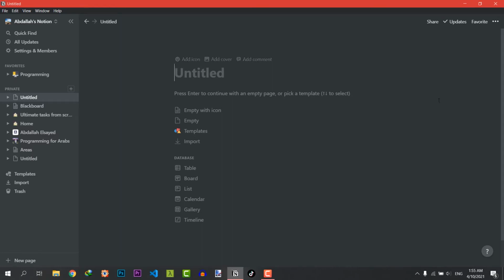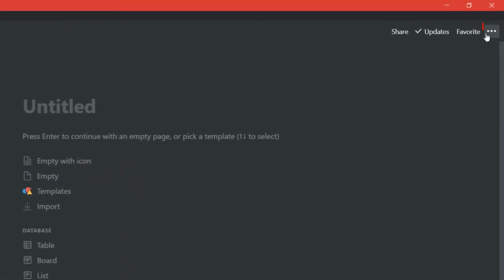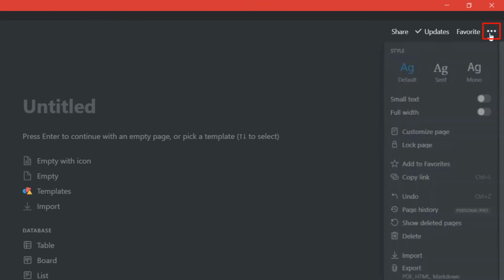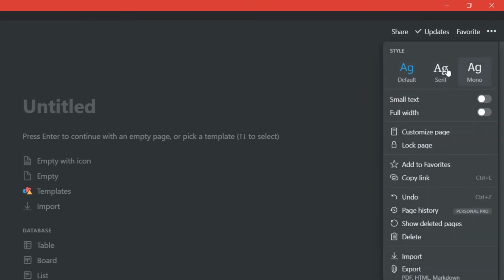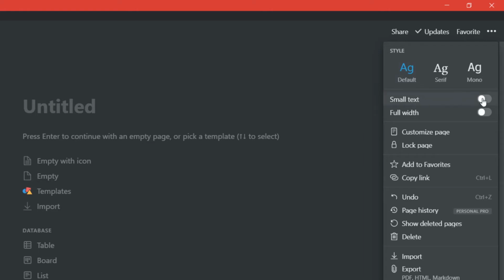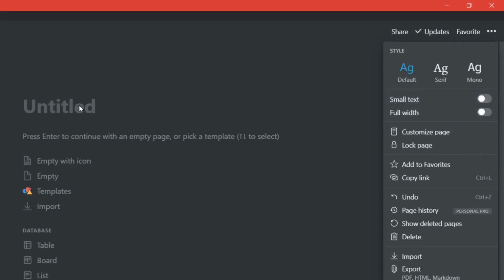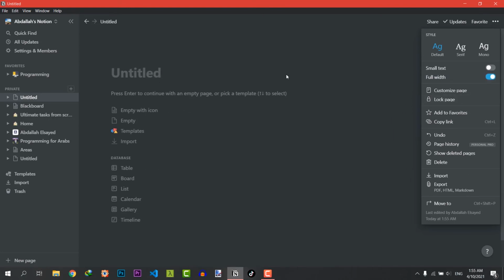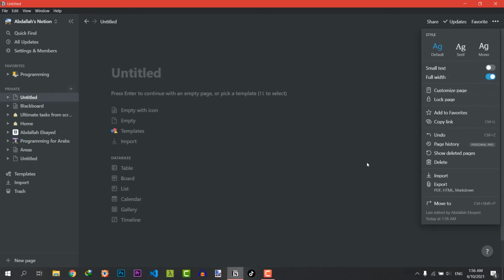#3 - Notion Tutorial - Intro [ Part 3 ]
In this video we are taking a brief intro of notion
Peace